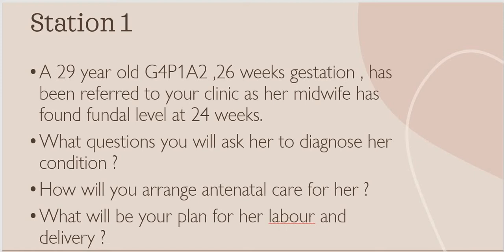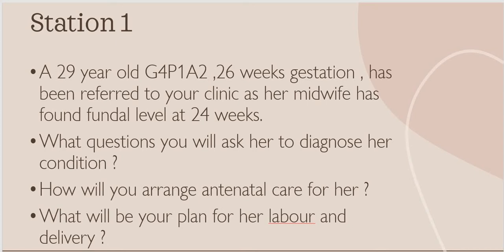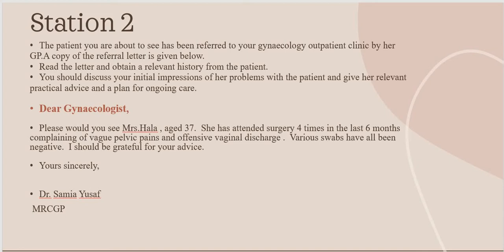OSCE Saudi Board Obstetrics and Gynecology -Mock Exam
Welcome to the official YouTube channel of the OSCE Saudi Board Obstetrics and Gynaecology! In this video, we delve into the fascinating world of Obstetrics and Gynaecology, providing valuable insights and knowledge for medical professionals, residents, and students.

Join us as we explore the latest advancements in the field, discuss common clinical scenarios, and share expert tips and strategies. Our goal is to enhance your understanding of Obstetrics and Gynaecology, empowering you to provide the best care for your patients.

Topics covered in this video:
1. Overview of the OSCE Saudi Board Obstetrics and Gynaecology
2. Comprehensive examination techniques and skills for medical professionals
3. Key principles of antenatal care and management
4. Common gynaecological conditions and their diagnosis
5. Surgical procedures and techniques in Obstetrics and Gynaecology
6. Case studies and real-life scenarios illustrating best practices
7. Tips for effective communication with patients and their families
8. Updates on research and evidence-based medicine in the field
9. Resources and educational opportunities for aspiring Obstetricians and Gynaecologists

Don't miss out on the opportunity to expand your knowledge and excel in your medical career.